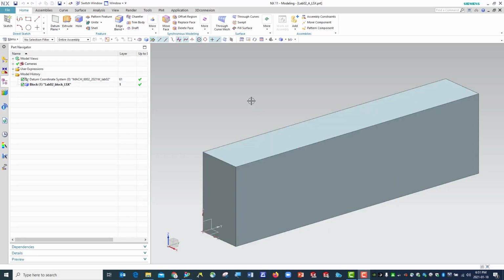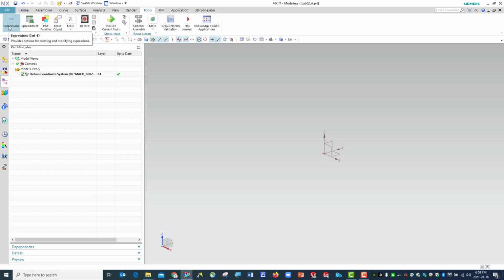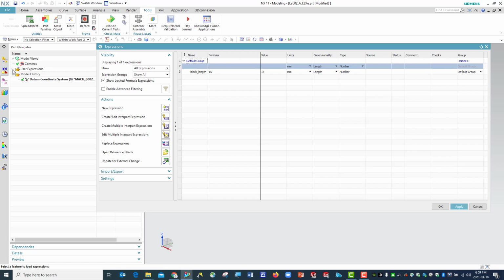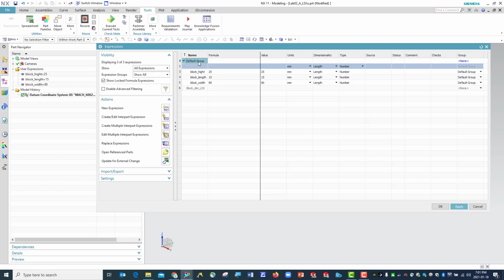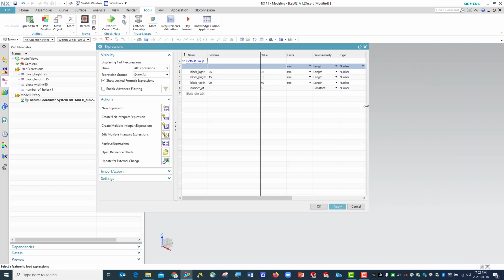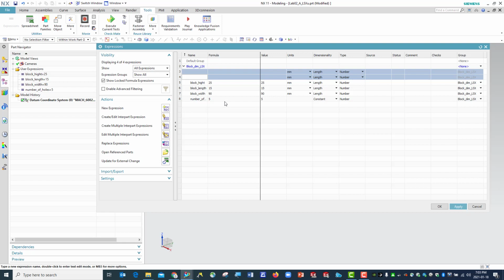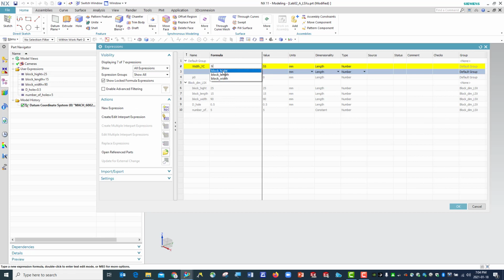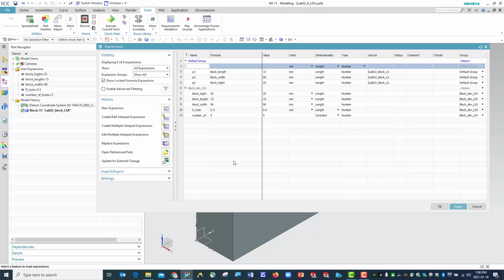lab02 A 01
NX practice
Subjects:

1) Create user defined expression
2) Organize expressions in group
3) Make an existing group Active